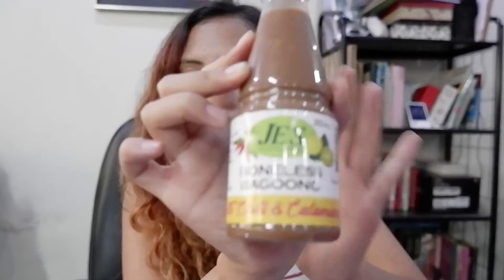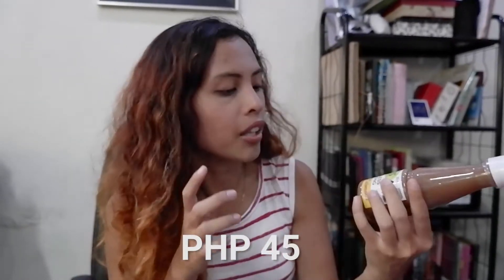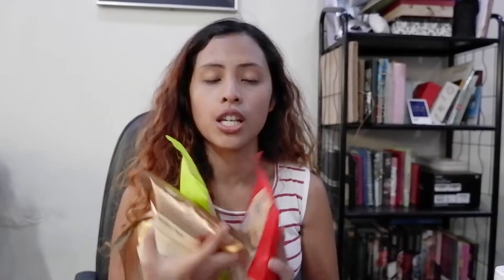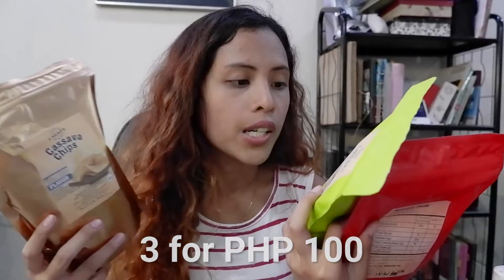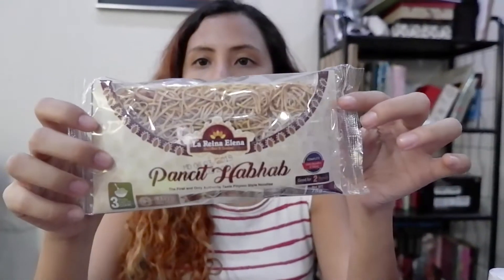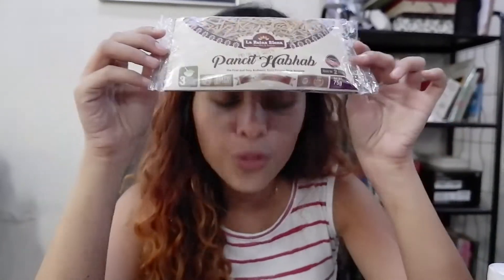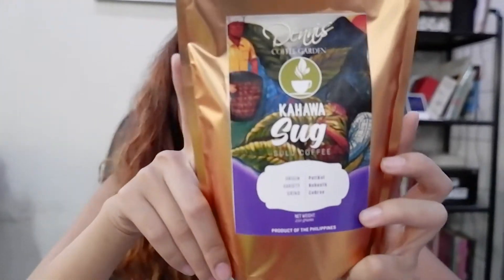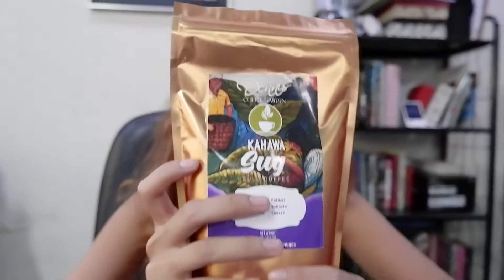Shopping Haul from Philippines National Food Fair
BEST to watch in HD :)